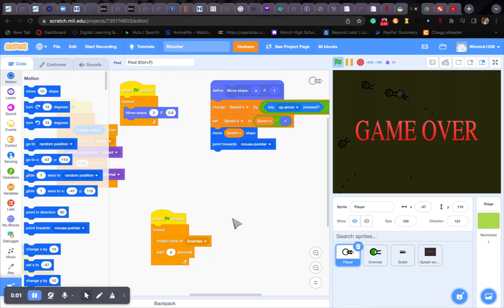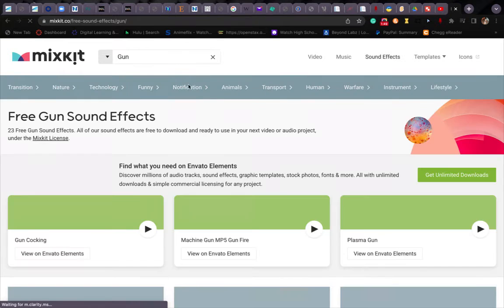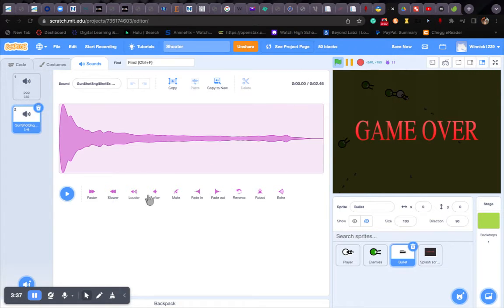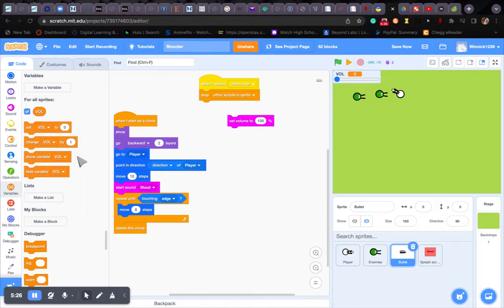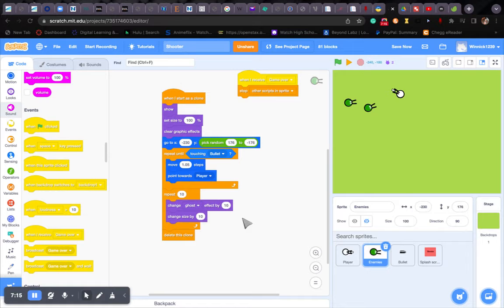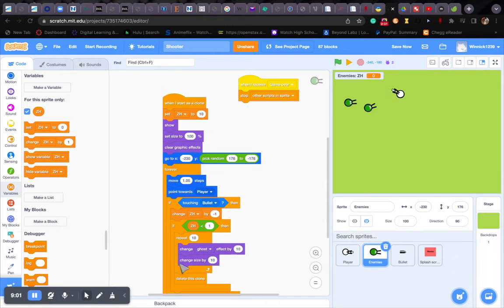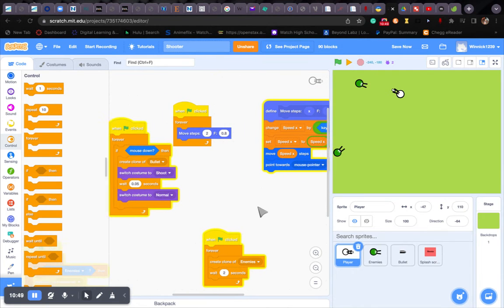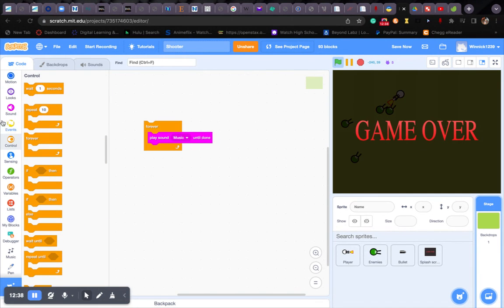How to make a zombie shooter P2